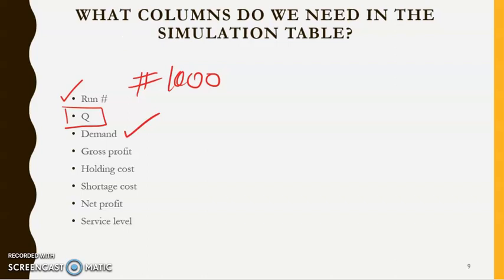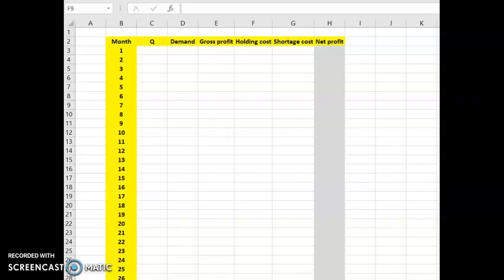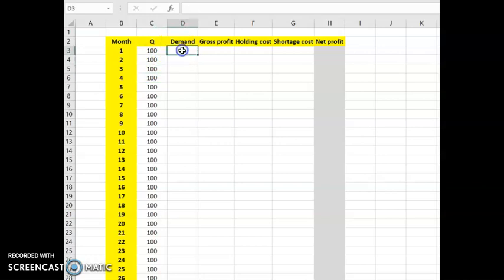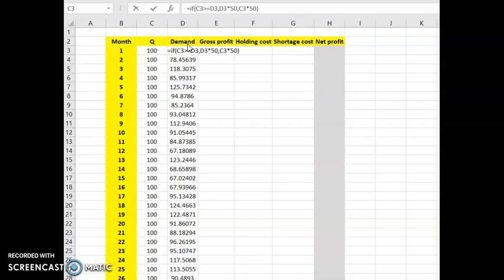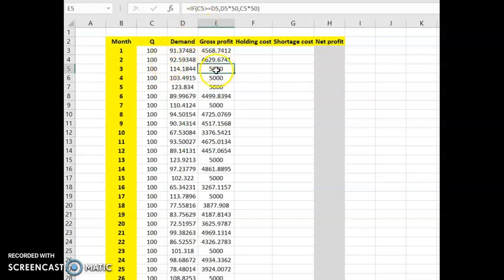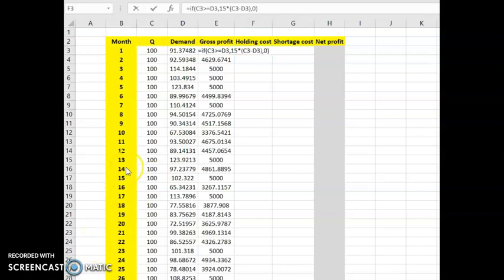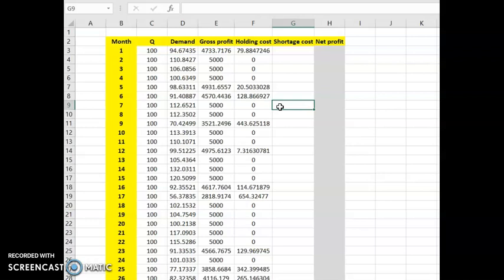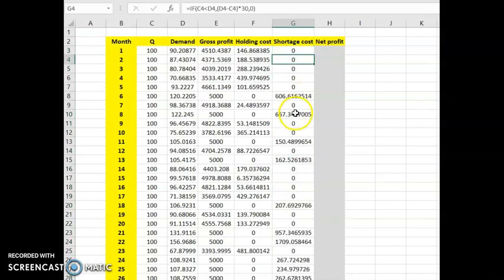Simulation 13 3